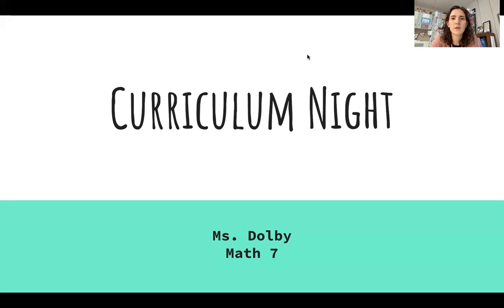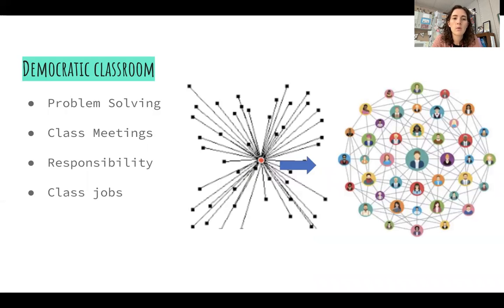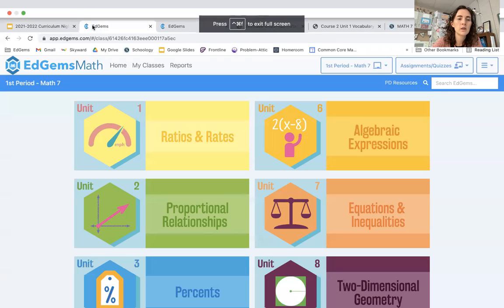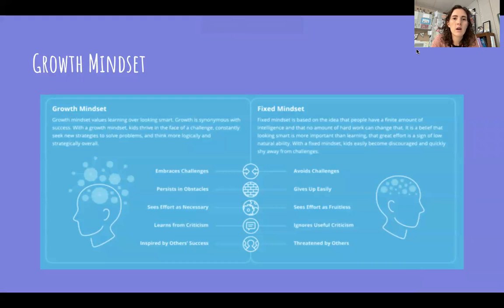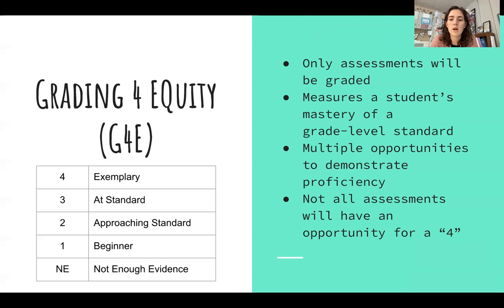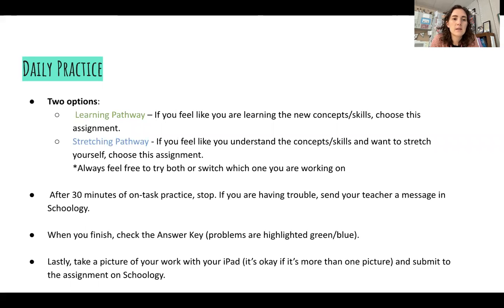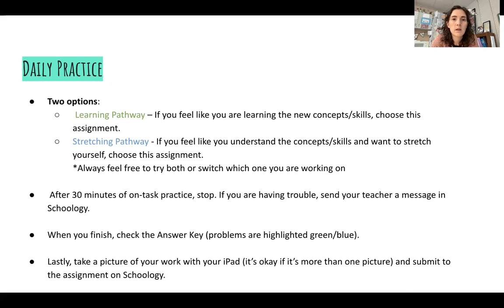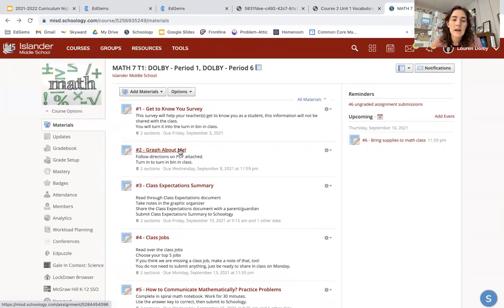Dolby Math 7 Curriculum Night 2021 2022